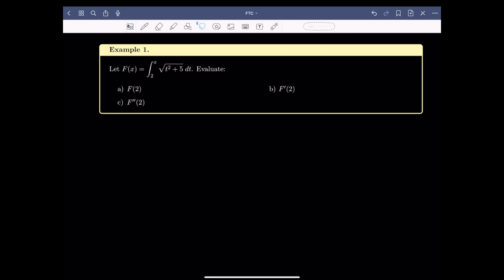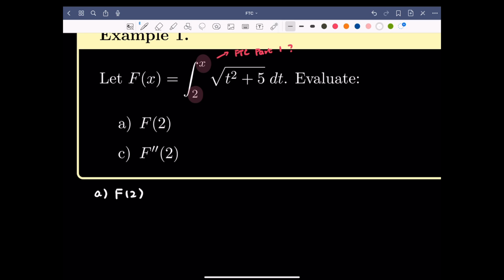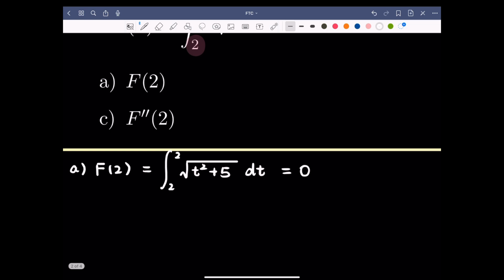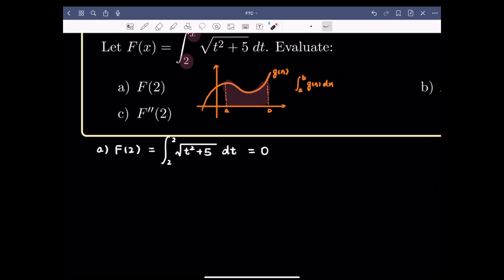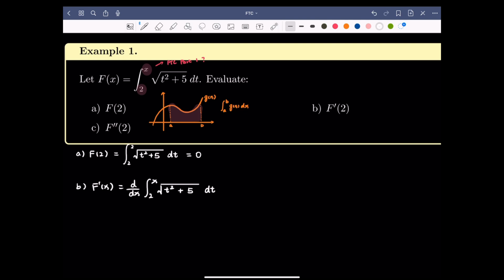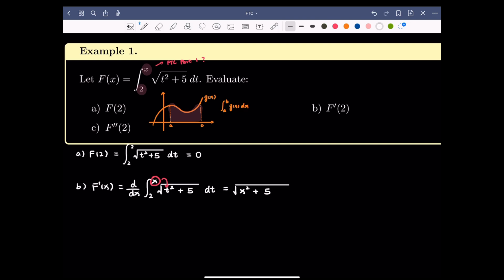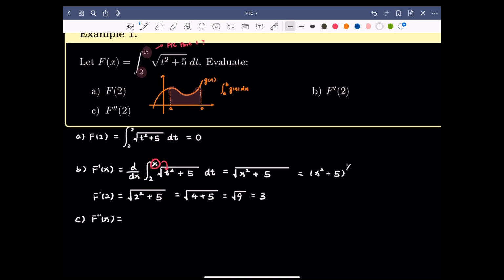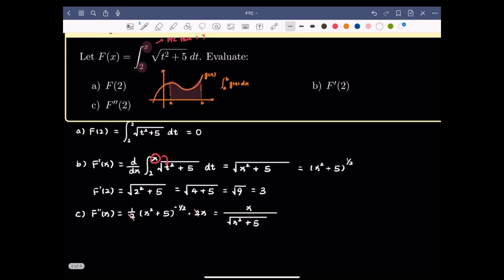Fundamental Theorem of Calculus Example 1